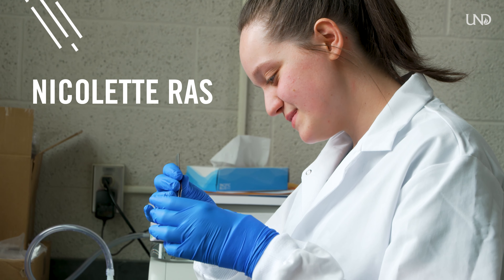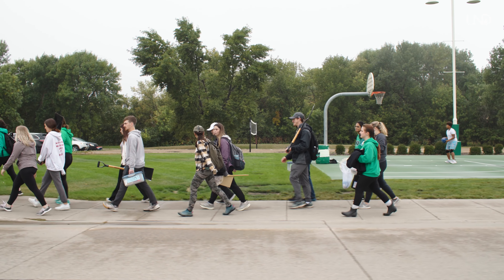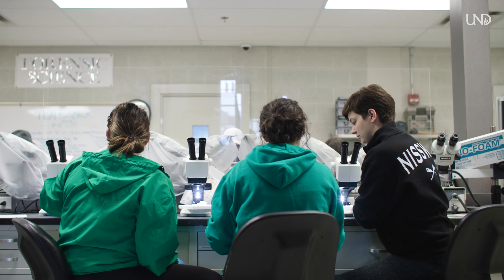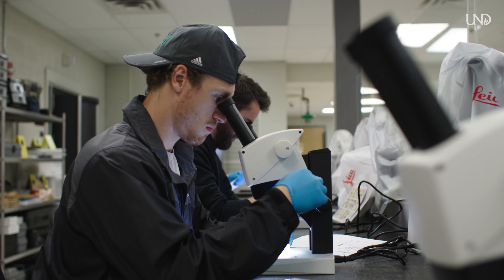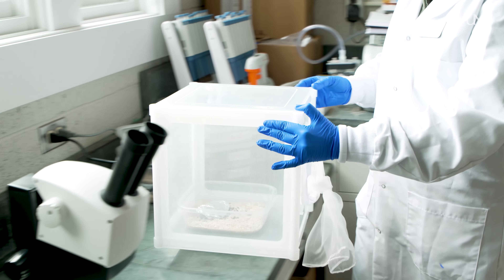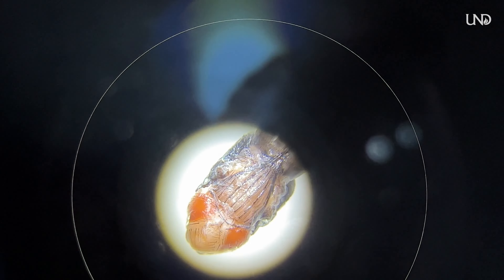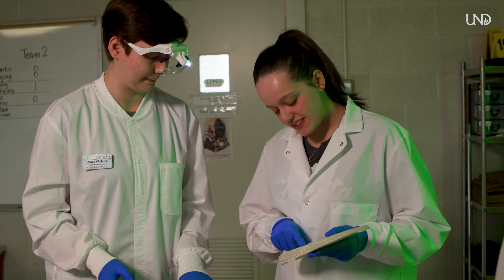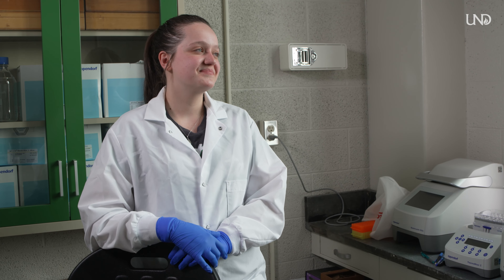A Voice For Justice | Nicolette Ras, Leader In Action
In high school, the dream of studying forensic science lead Nicolette Ras to the program at UND, but the professors and hands-on classes have inspired her to apply for medical school and get a job in the medical examiners office. Using her experiences and skills gained at UND, Nicolette has opened herself up to opportunities that she previously could only dream of.

Founded in 1883, six years before the state itself was established, the University of North Dakota is a busy 521-acre campus, the state’s largest. We're an innovator in engineering, medicine, aviation and unmanned aircraft systems with colleges of business, arts, sciences, nursing, aerospace, education, engineering and medicine. Undergraduate and graduate degrees are offered online and on campus.